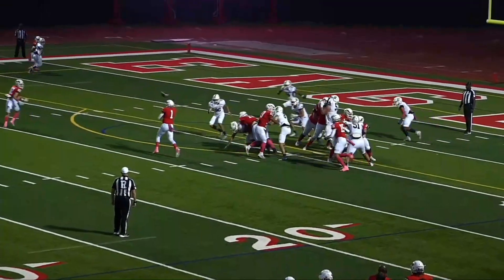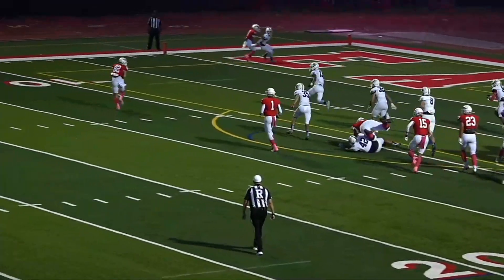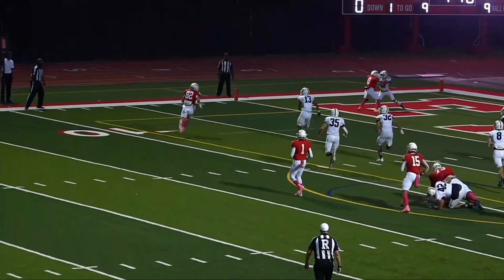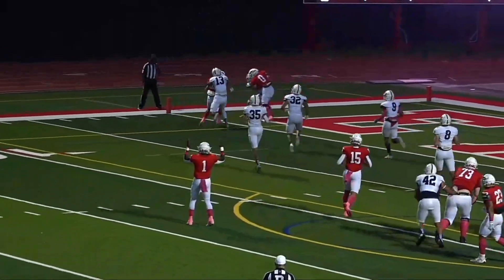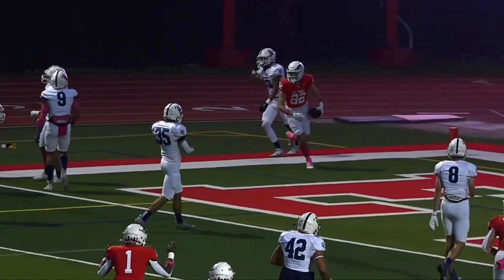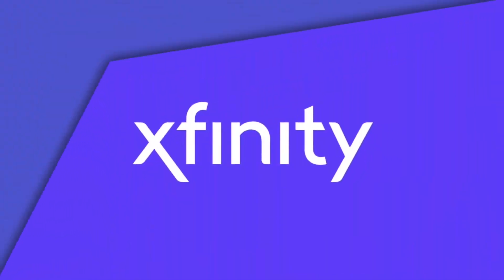SA Central Catholic vs St.Thomas BGC Houston Football - Week 7, 2023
First TD of the night from St.Thomas Highschool.